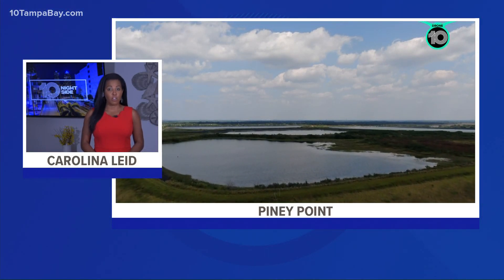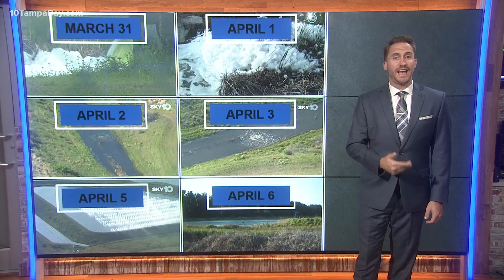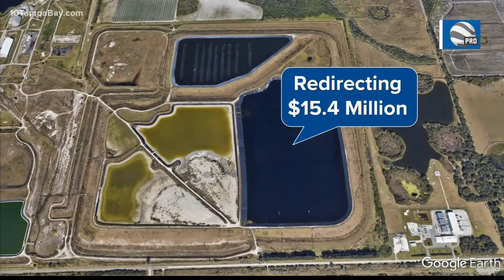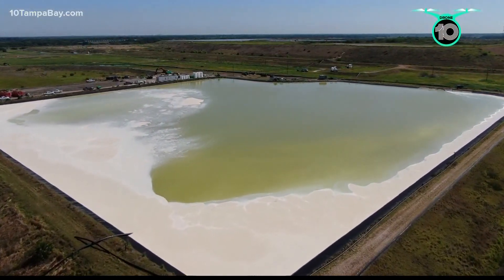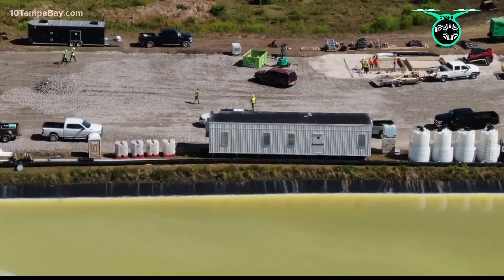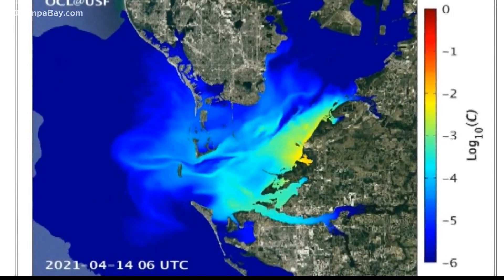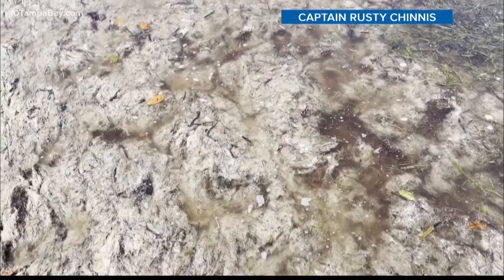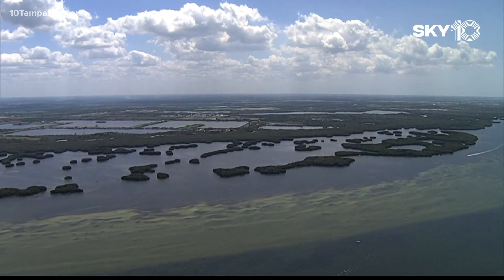This is where researchers forecast the polluted Piney Point water will flow in Tampa Bay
Where the wastewater discharged from Piney Point into Tampa Bay will go and how long it will take to disperse are questions Bob Weisberg is trying to answer.

The University of South Florida College of Marine Science professor, with his team in the Ocean Circulation Group, are developing forecast models to predict the polluted water’s movement. The models are based on tides, winds and river inflows.

“It’s moving around with the tides and the winds and is slowly spreading,” Weisberg said. “Now we’re really concerned with what the concentrations will be going into the future.”